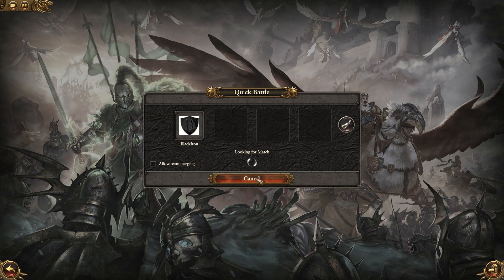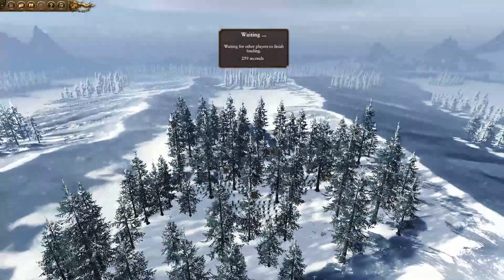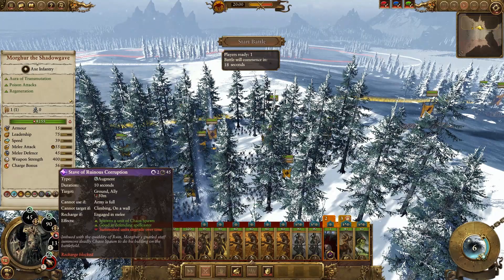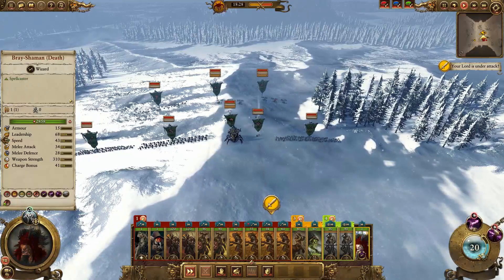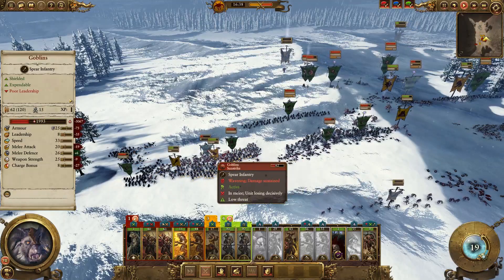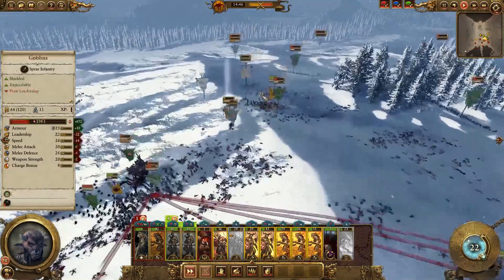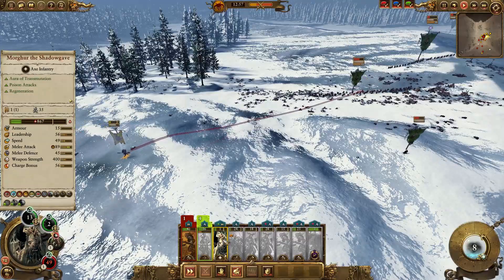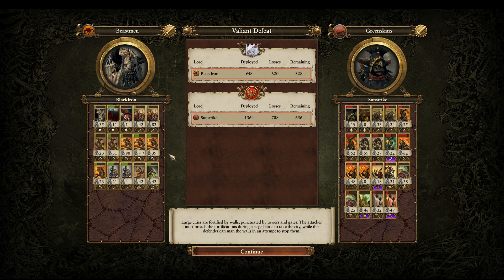Total War: Warhammer Live Cast #4 - (1v1) Beastmen vs Greenskins - Goblinz Gitdown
This is my 4th live battle and I am using the Beastmen to face off against a Greenskin army which is almost all goblins! Will the braying of the beasts drown out the Waaaaagh? This was a great match and I'm sure you guys will enjoy the exciting outcome.